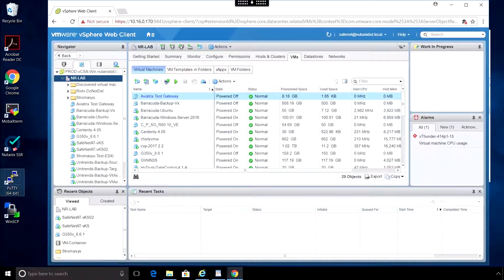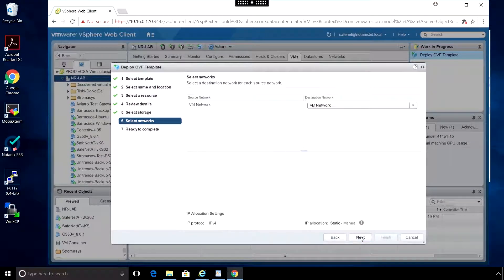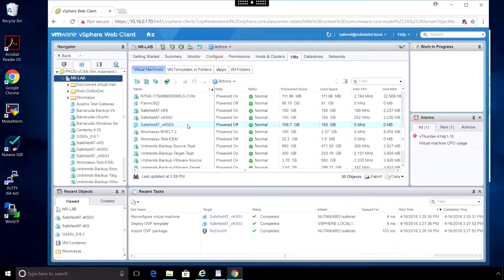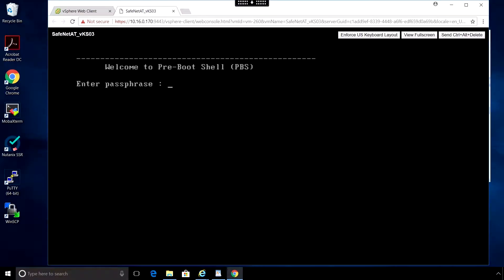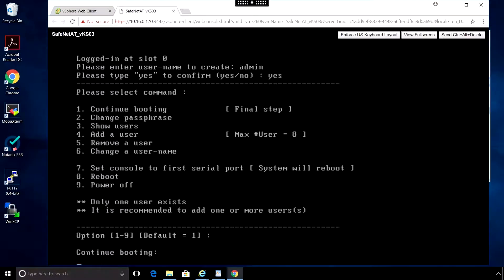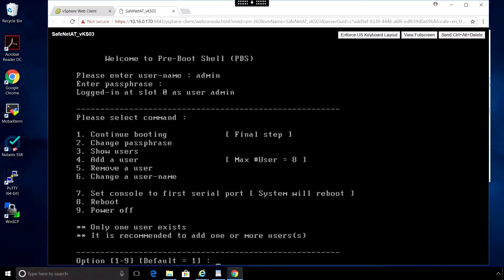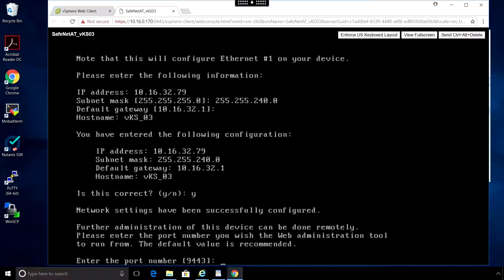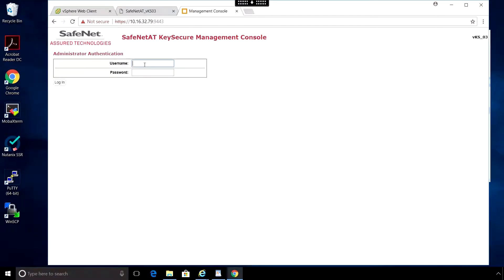How to Install SafeNet AT KeySecure G350v Using vSphere Web Client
In this installment of SafeNet AT's How-to Video series, Rob from SafeNet AT demonstrates how to deploy SafeNet AT KeySecure G350v using vSphere web client.